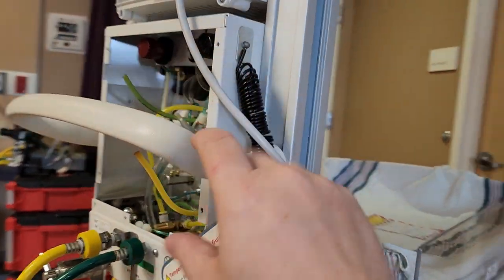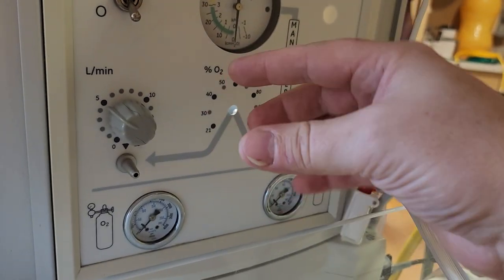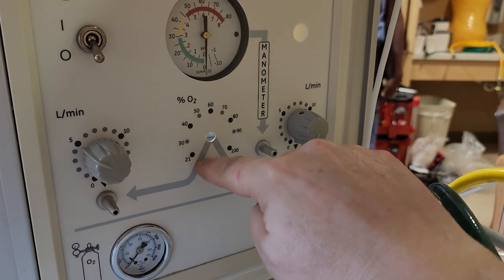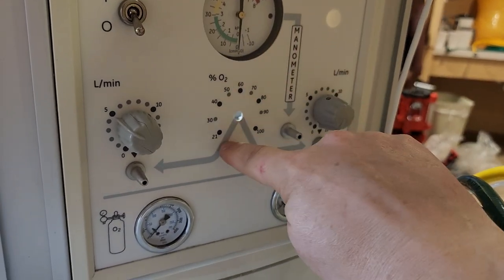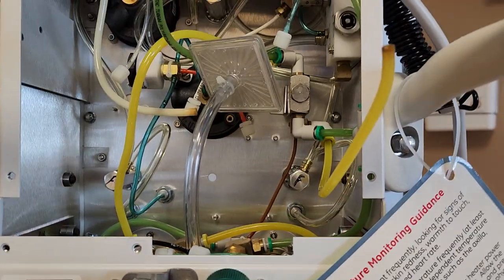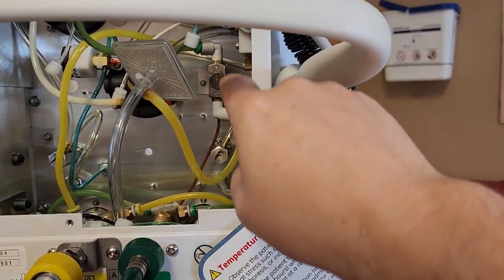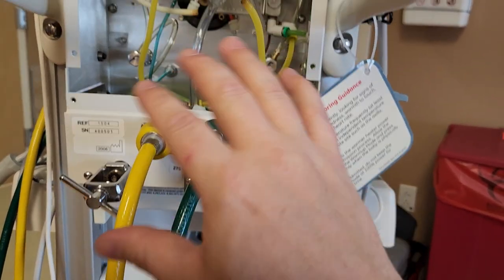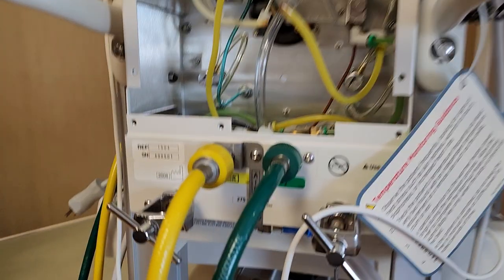GE Panda / Giraffe Radiant Warmer O2 Emergency!